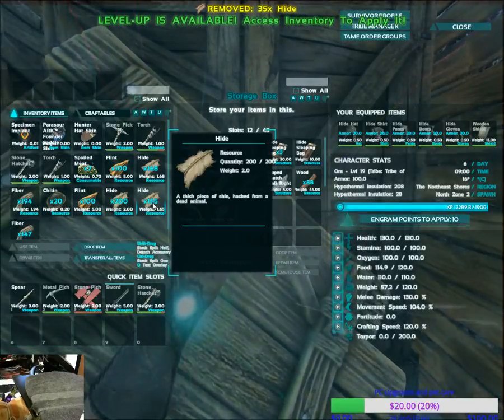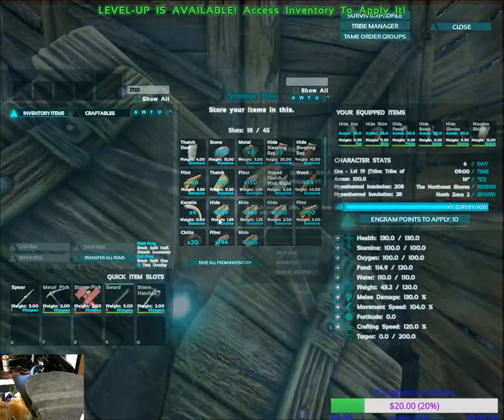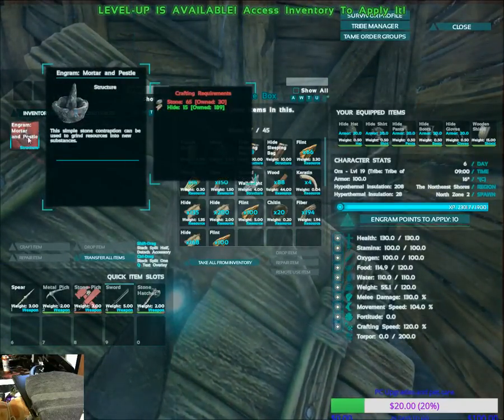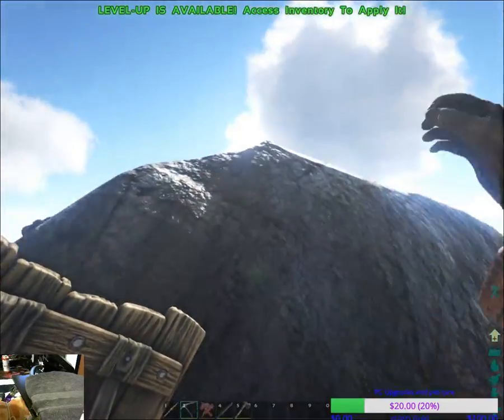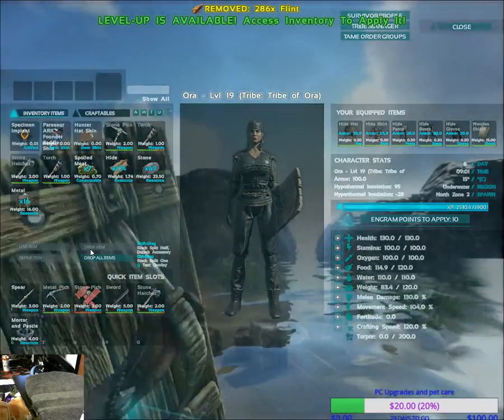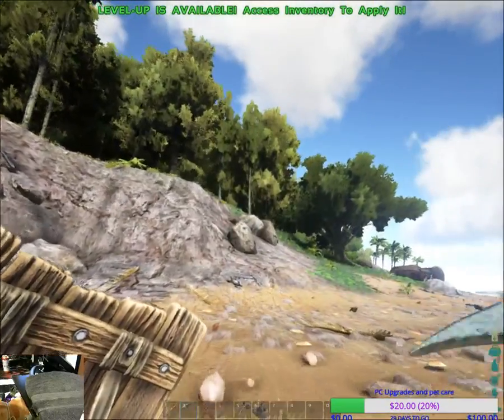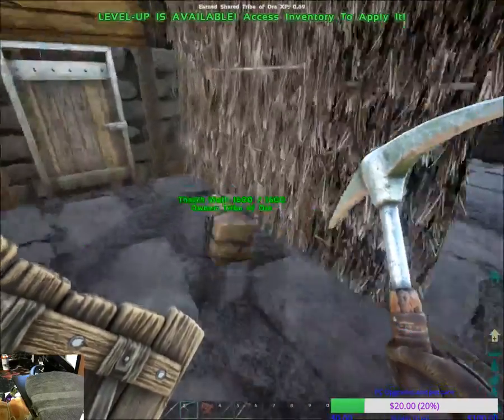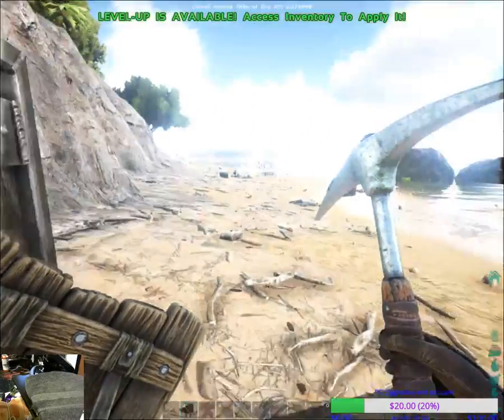oh god please don't eat me mister!! 2/4/17 (Part 2)